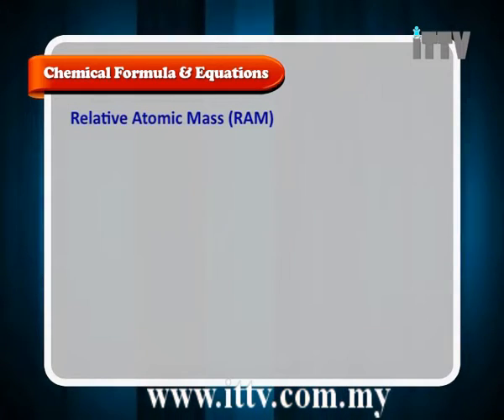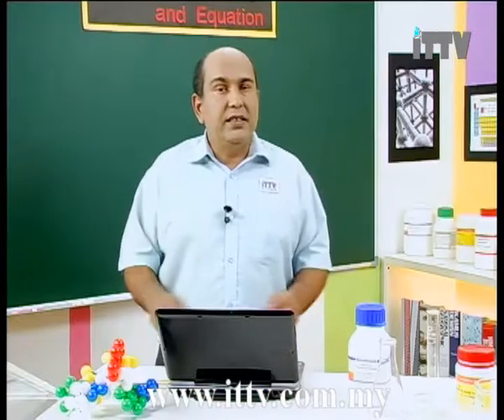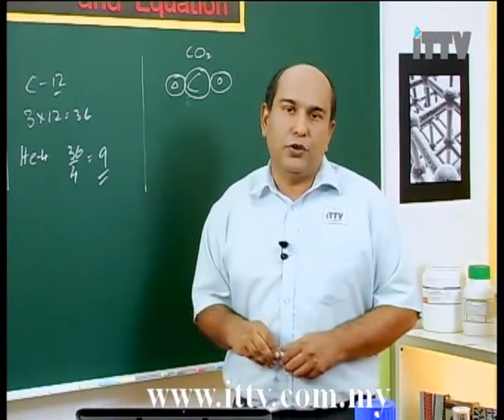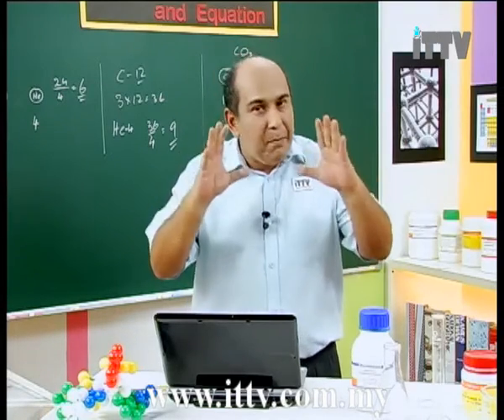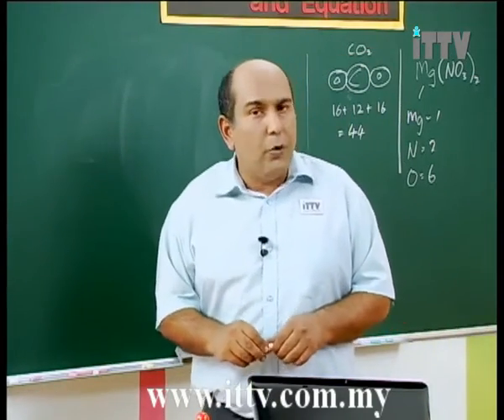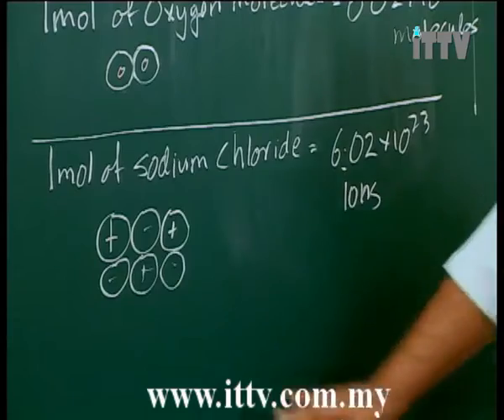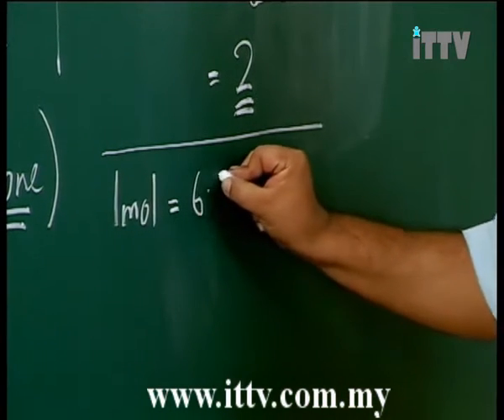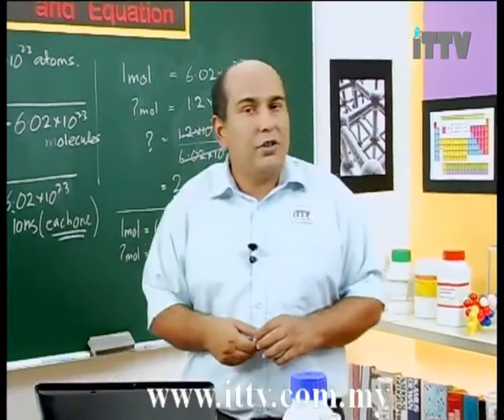iTTV SPM Form 4 Chemistry Chapter 3 Relative Atomic Mass and Relative Molecular Mass - Exam/Tips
Chapter 03 : Chemical Formula and Equations - Lesson 01: Relative Atomic Mass and Relative Molecular Mass